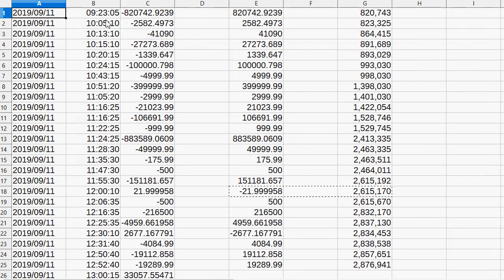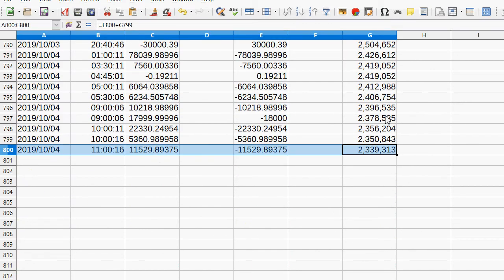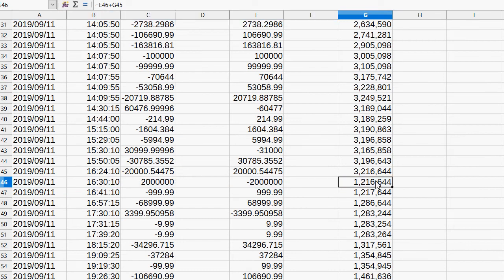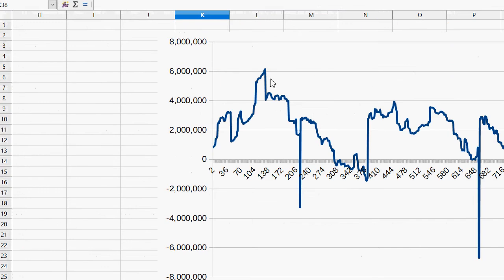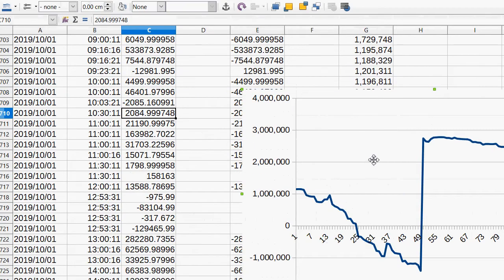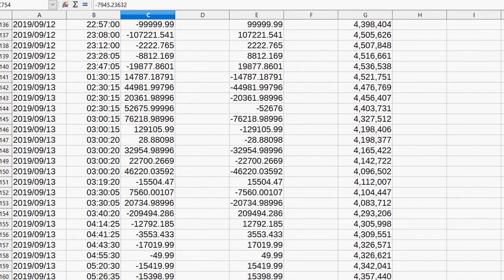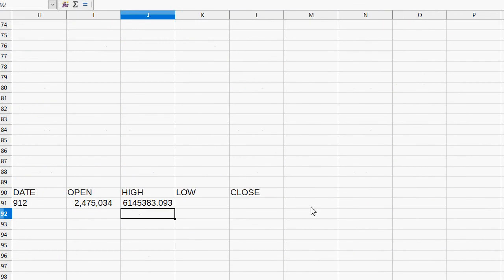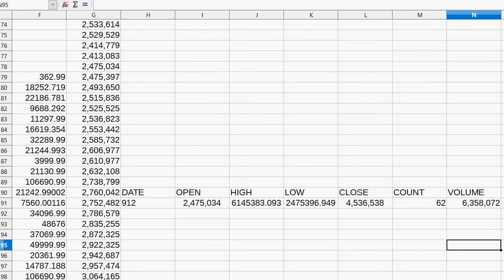Spreadsheet work to try and find algorithims for the market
It dawned upon me how I can make it easier to do OHLC on the spreadsheet which is shown at the end of the video. The way you would do it is you need to have an IF statement to check if a new day occurs and when it does it then can create what the data is. I can also put this into smallbasic and have it feed me a text file with the data as well. Umm noo.. it can't handle 12,000 data sets like Open Offfice can with ease. I have done over one half million rows before and I need serious backwardation to be able to program as I learned to program from 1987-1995 and that started with C64 basic to QBasic on DOS. Neither of those could handle 12000 sets or at least I didn't know how to make it handle that many.